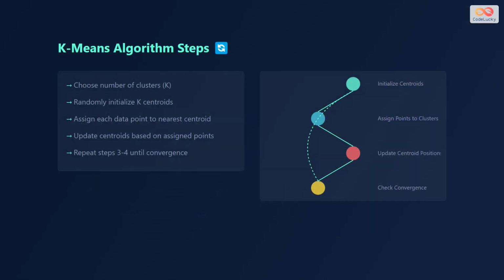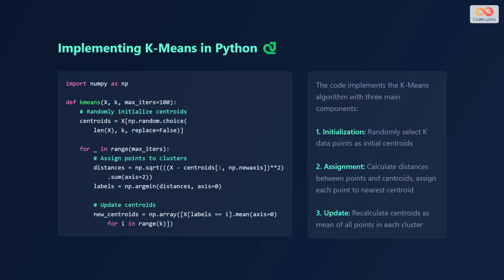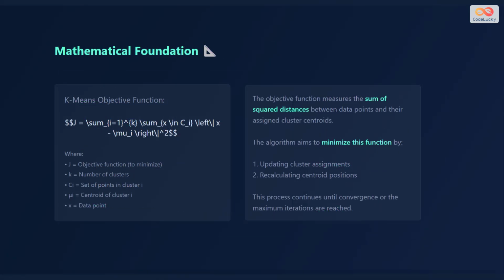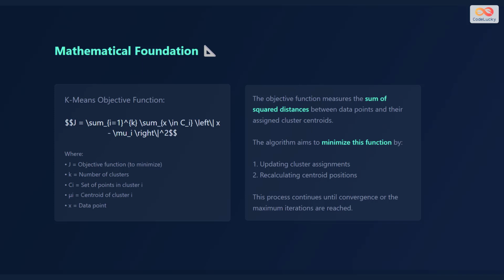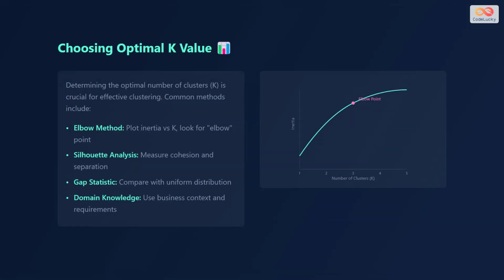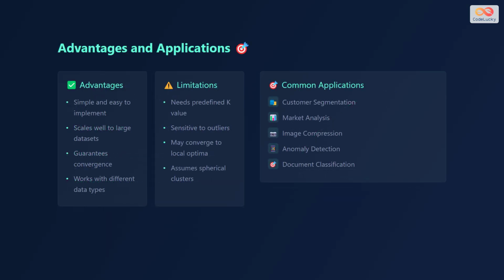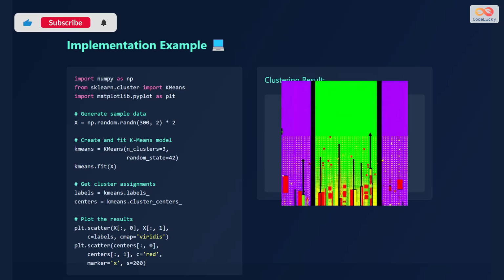K-Means Clustering: A Beginner's Guide to Understanding and Implementation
Unlock the power of unsupervised learning with this comprehensive guide to K-Means clustering! 🚀

Whether you're a beginner or looking to refresh your knowledge, this video breaks down the K-Means algorithm into simple, easy-to-understand steps. We'll cover everything from the basic concepts to practical Python implementation.

Here's what you'll learn:
* What is Clustering and why it's useful 🤔
* Step-by-step explanation of the K-Means algorithm 🔄
* Python code example with NumPy and scikit-learn 🐍
* Mathematical foundation and objective function 📐
* How to choose the optimal 'K' value using the Elbow Method 📊
* Advantages, limitations, and real-world applications 🎯

Get ready to discover hidden patterns in your data and make informed decisions! 🔔

Chapters:
00:00 - Clustering Techniques
00:09 - What is Clustering? 🤔
00:40 - K-Means Algorithm Steps 🔄
01:12 - Implementing K-Means in Python 🐍
01:51 - Mathematical Foundation 📐
02:44 - Choosing Optimal K Value 📊
03:26 - Advantages and Applications 🎯
04:09 - Implementation Example 💻
04:49 - Outro